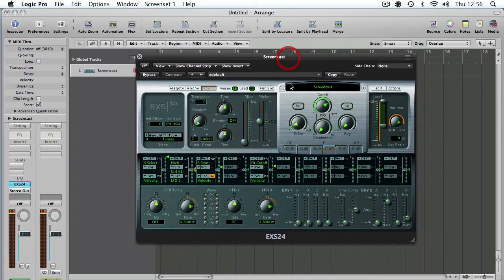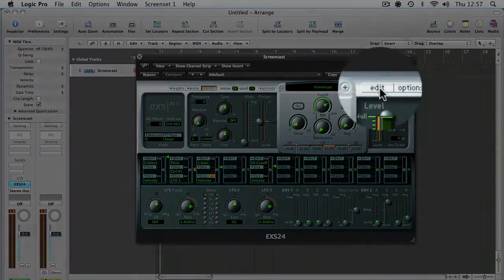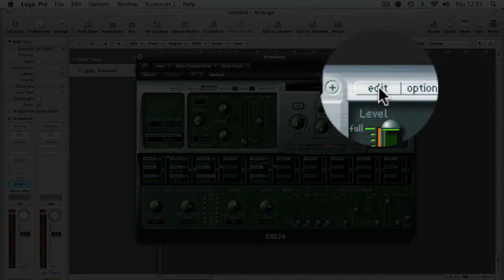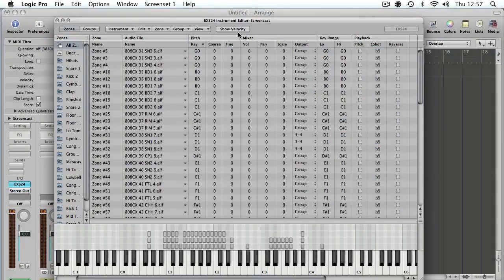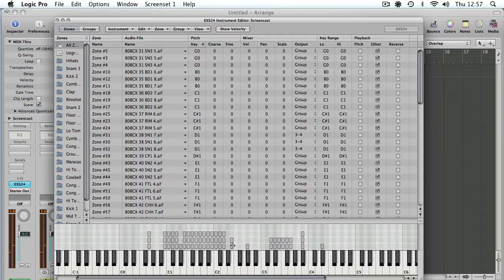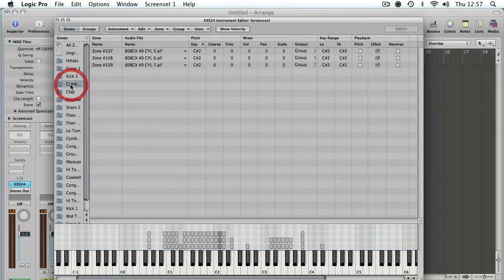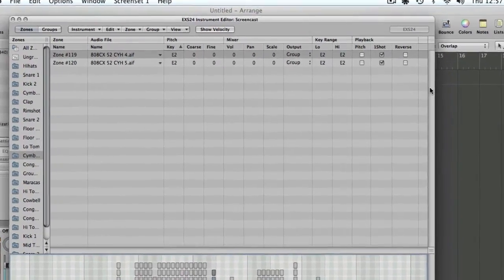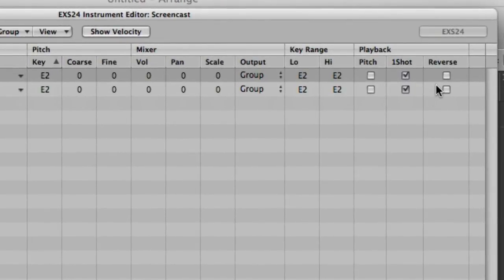Reverse a single sample in Logic's Exs24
After a glut of videos on the subject of reversing audio, it's not my fault people kept asking for them, this is the last one. Well, for now at least. This one shows how to reverse a single sample in Logic's Exs24 sampler.